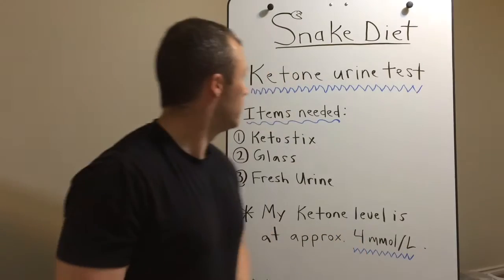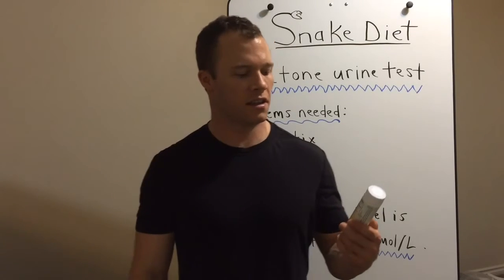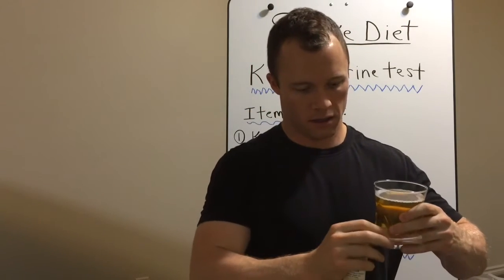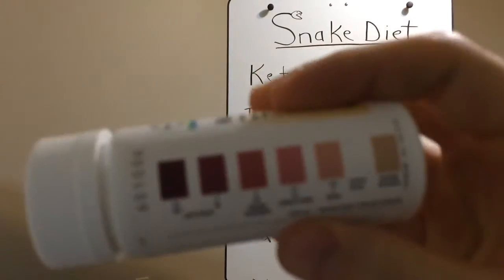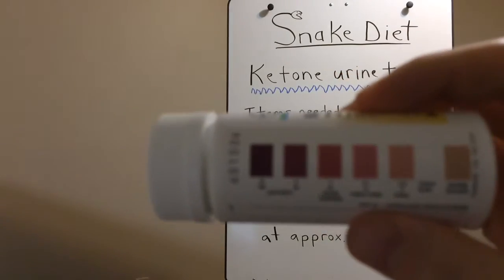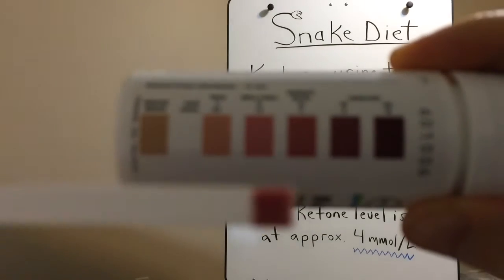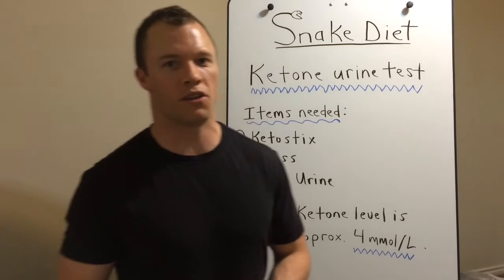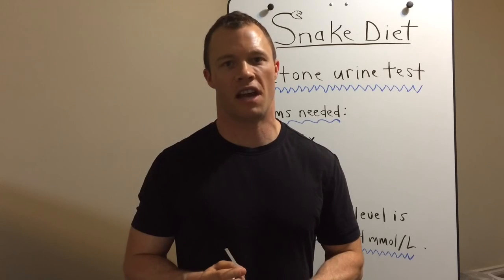HOW TO DO A KETONE URINE TEST.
In this video I perform a Ketone Urine test and show the results I am getting from being on my Snake Diet.